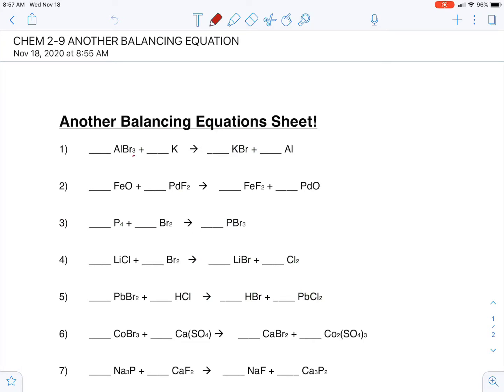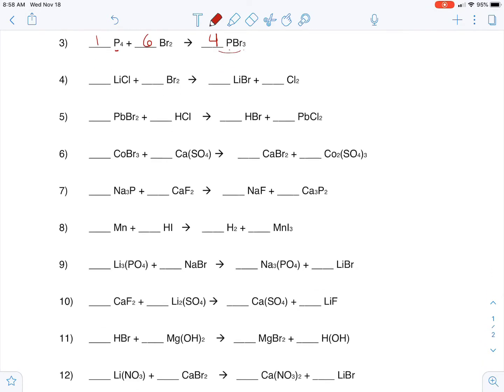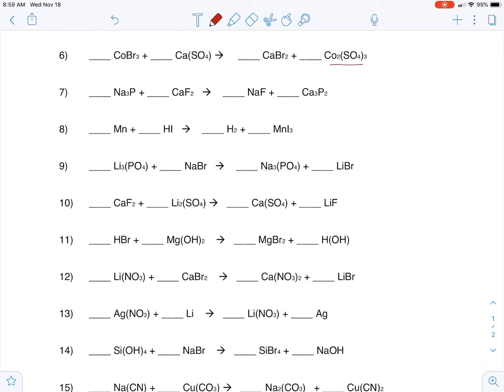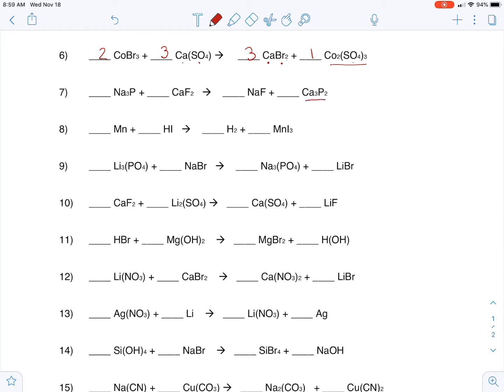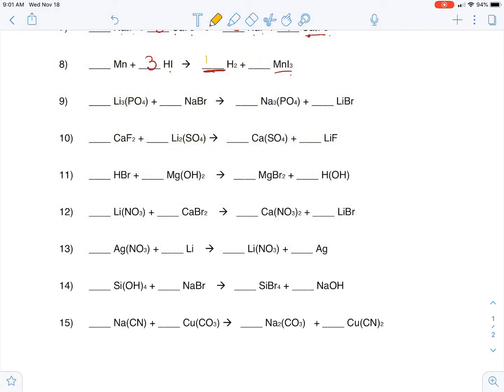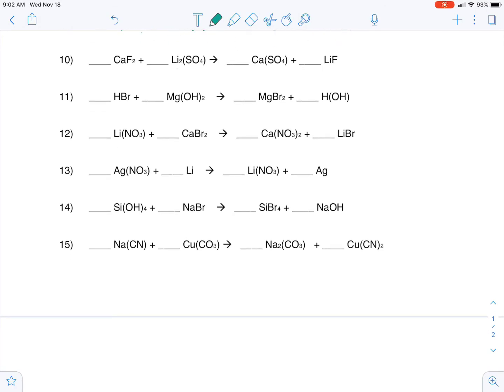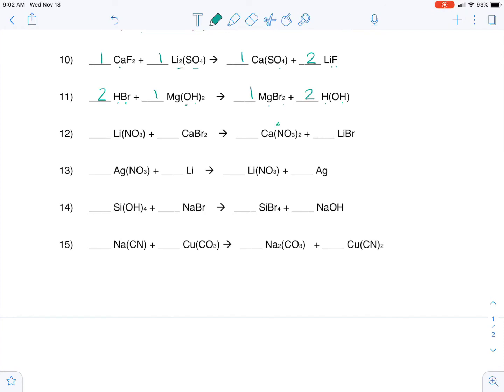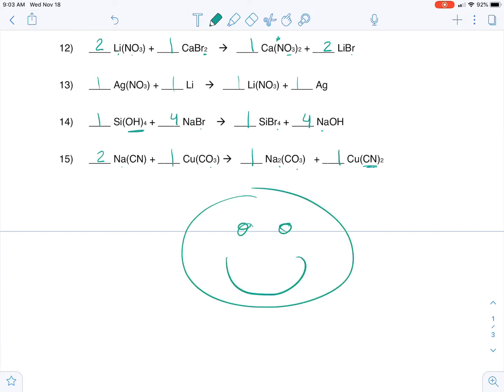CHEM 2-9 Balancing Equations & Chill